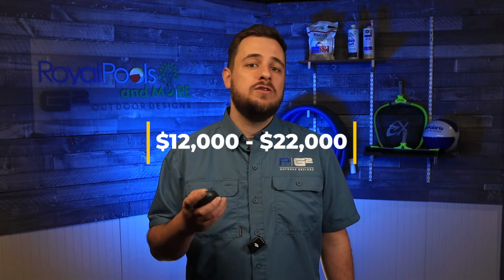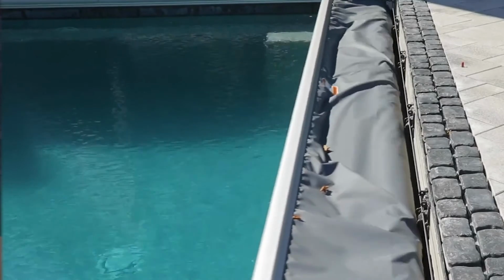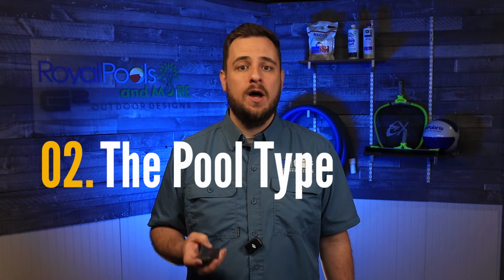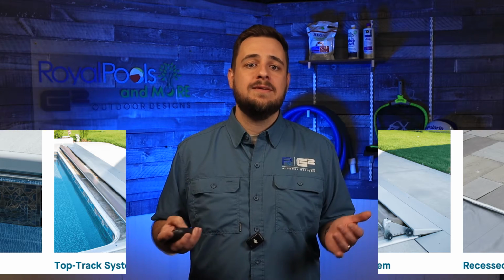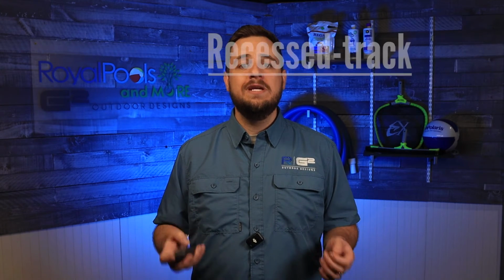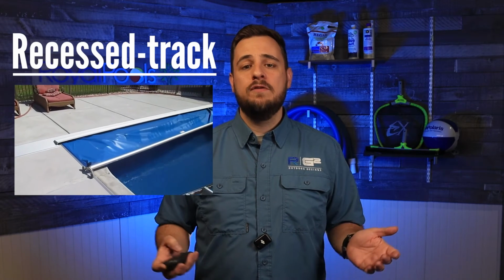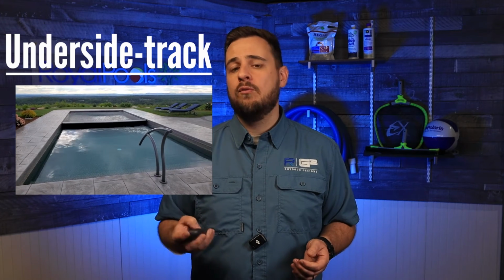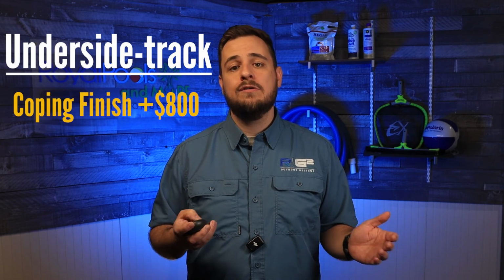How Much Does An Automatic Pool Cover Cost?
In this video we go through the costs and driving factors of an automatic pool cover.

0:00 Intro
1:22 Cost of Automatic Pool Cover
2:34 Three Factors When Considering Autocover
2:45 The Product Itself
3:48 The Pool Type
6:25 The Region
6:48 Outro